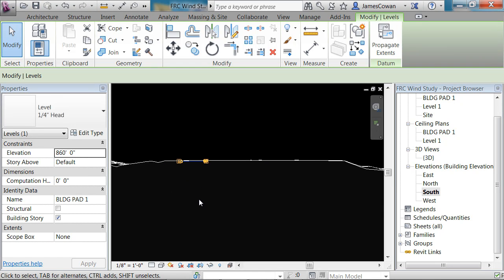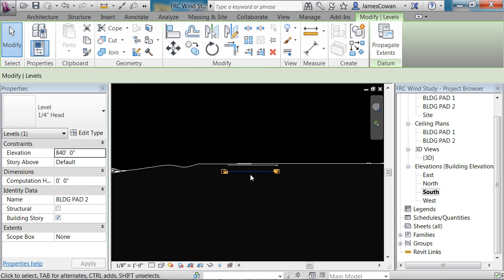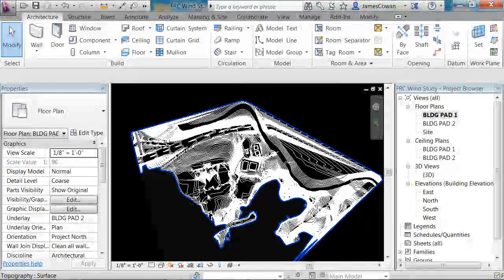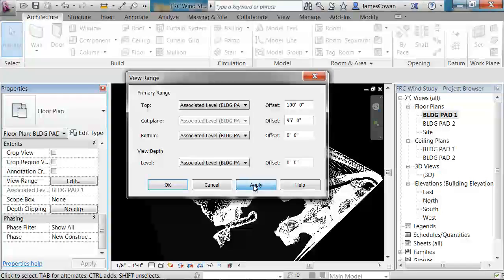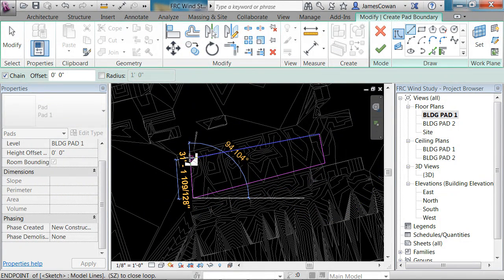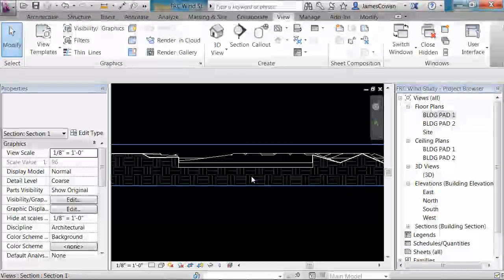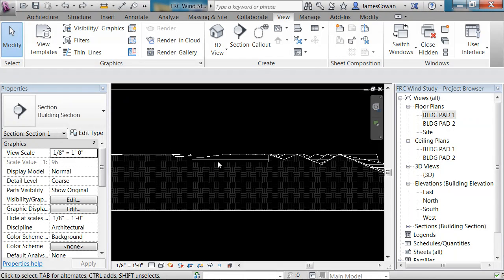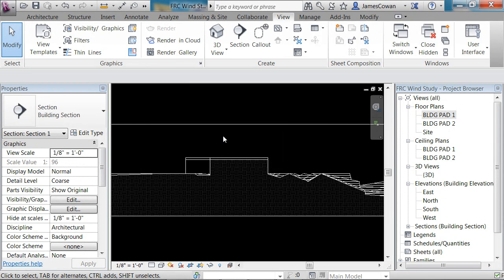Creating a Building Pad on a Toposurface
If you have a toposurface, as created within Revit, how do you create a building pad that adjusts the surface creating a flat plane for the building or the solum of a building.